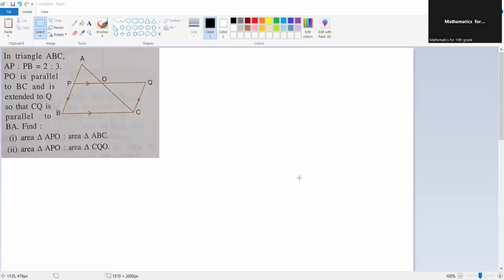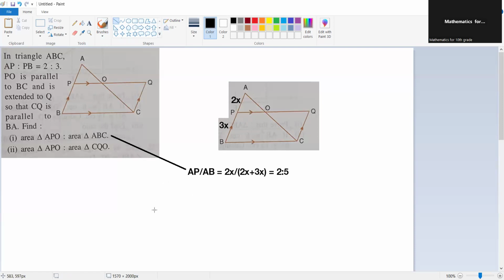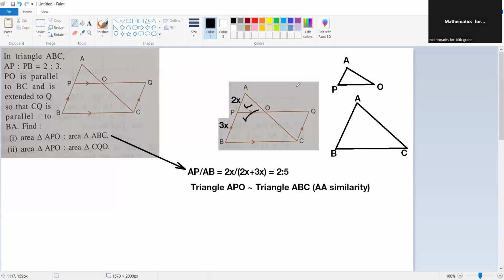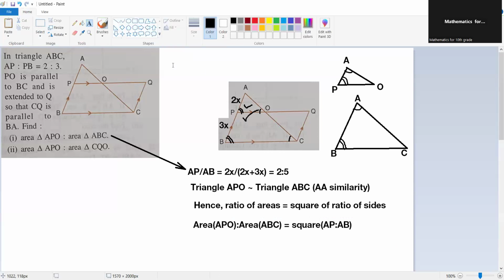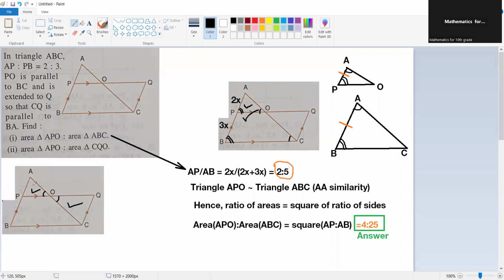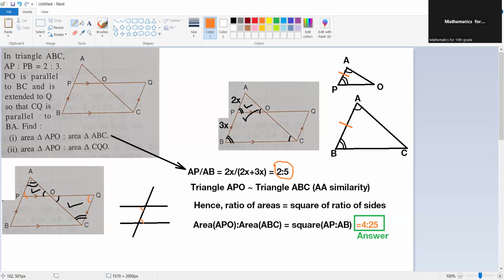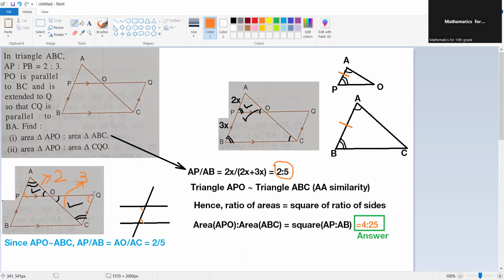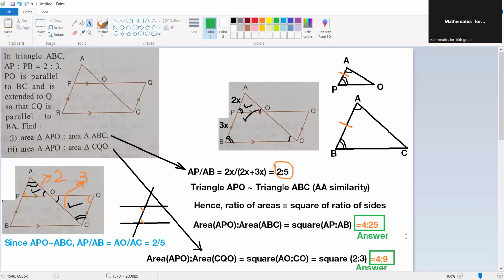Similarity of triangles, Selina, 10th grade ICSE, CBSE Maths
In this channel, I will be solving 1 question per day from different topics - for weak students as well as scholars

Today - Similarity of triangles, Selina, 10th grade (standard) ICSE, CBSE Maths